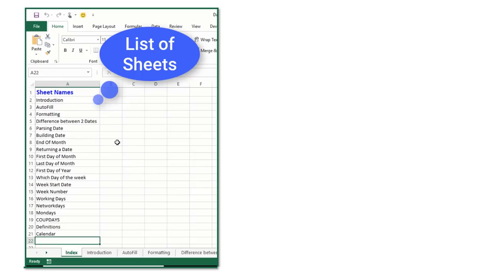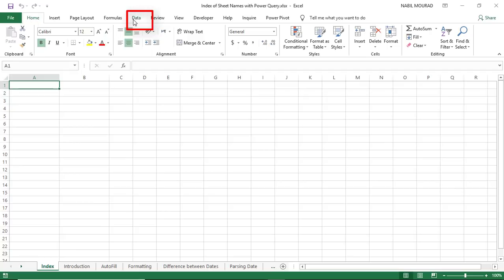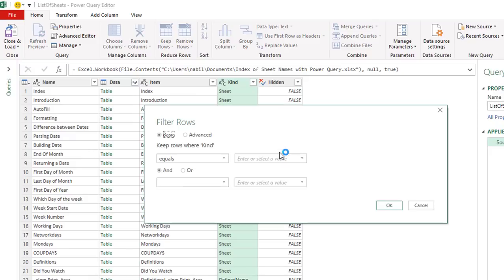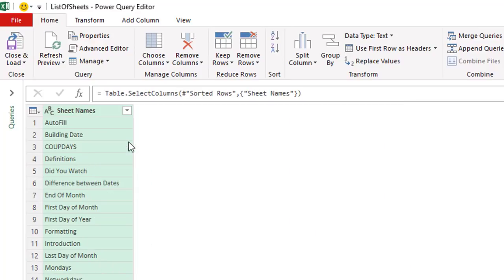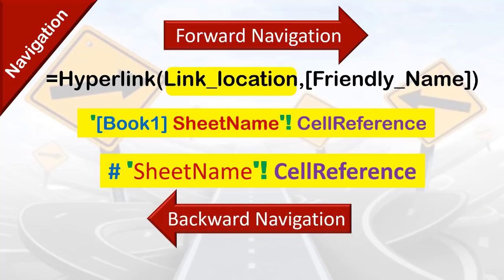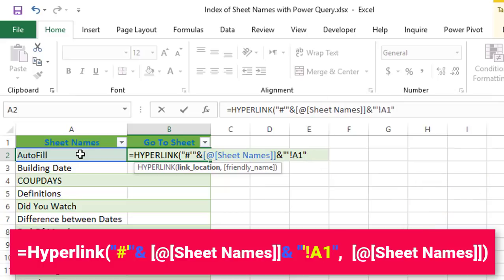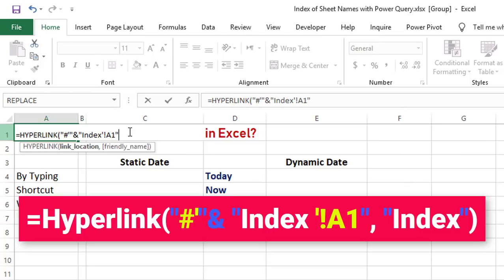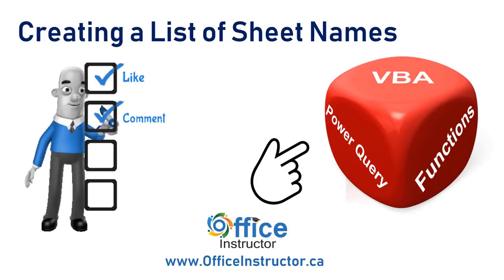Create a List of Sheet Names using Power Query... With 2 ways Navigation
When you have a workbook with lots of worksheets it's very useful to create an Index of All Sheet Names and be able to Navigate to any of these worksheets and back to the Index.
There are 3 methods for doing this:
Either by Using Functions
Or By using a VBA code
Or By Using Power Query

In this tutorial I am using Power Query

You can download the Start file and follow along by clicking on the link here below: